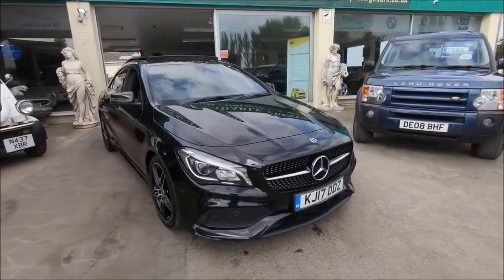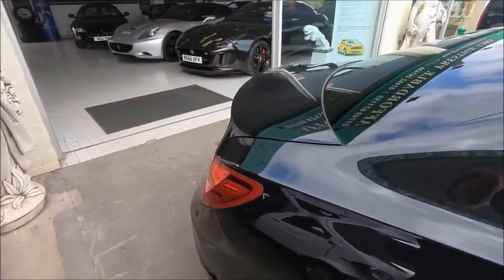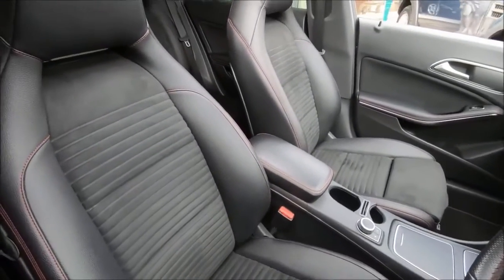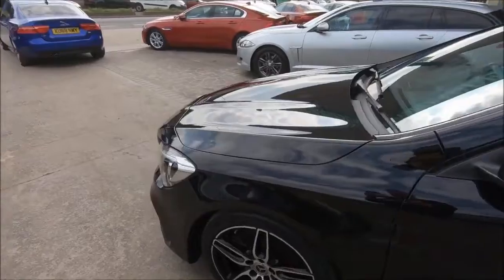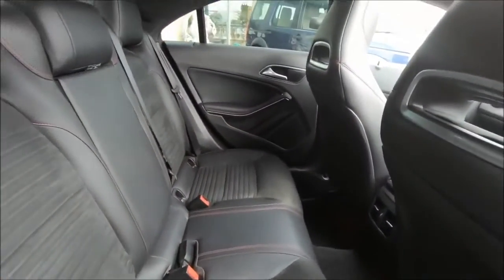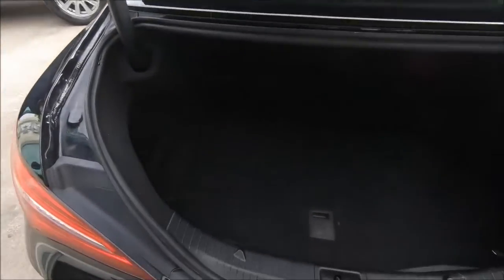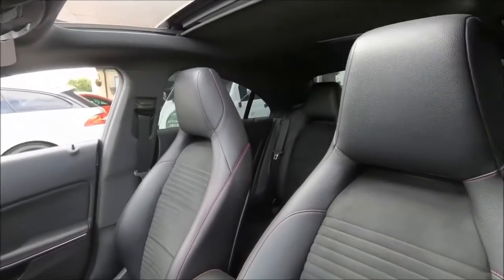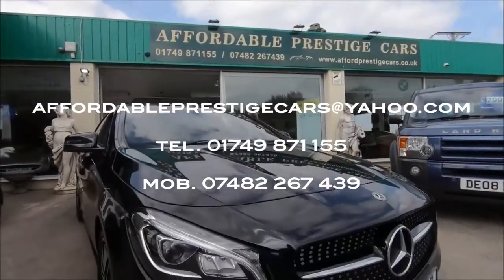2017 Mercedes-Benz CLA 220d AMG Line - Affordable Prestige Cars